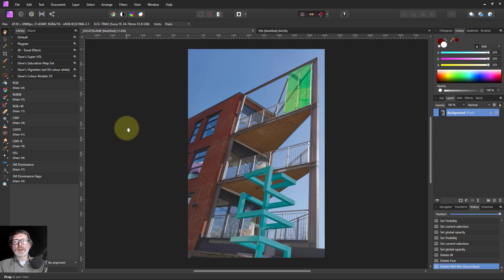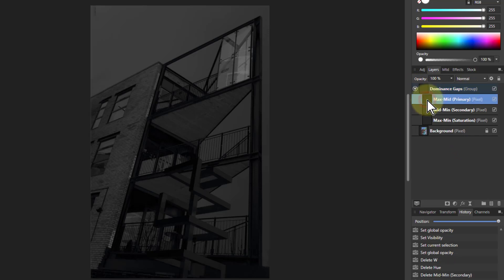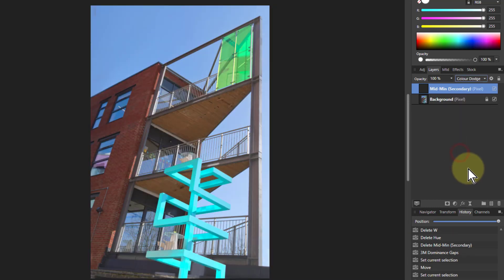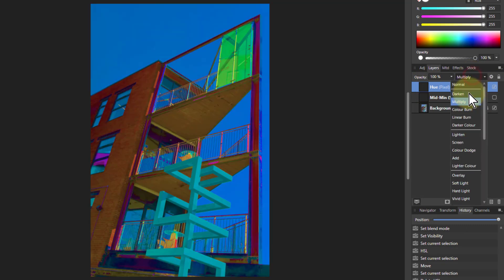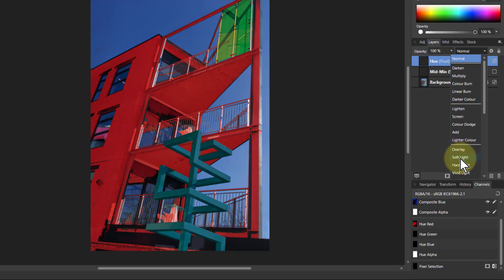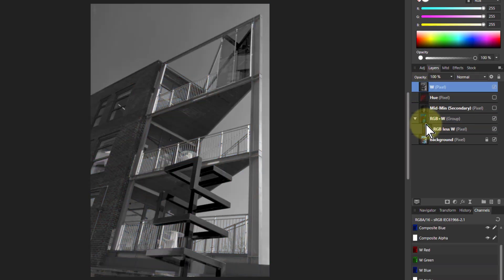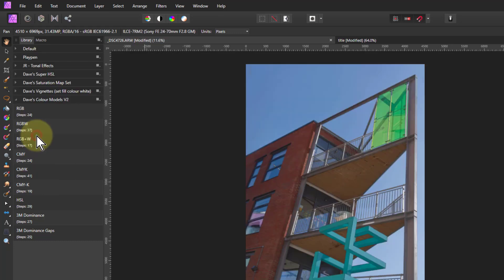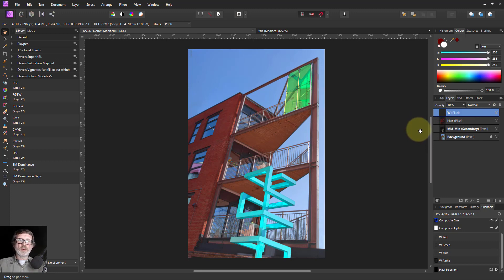Full Edit using Multiple Colour Models in Affinity Photo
Here's a full edit using several colour model macros, including HSL, RGB+W and 3M Dominance. In particular it shows how you can take a colour model and pick and match the layers created by the macros.

The web page for this video is here (with links to related videos)